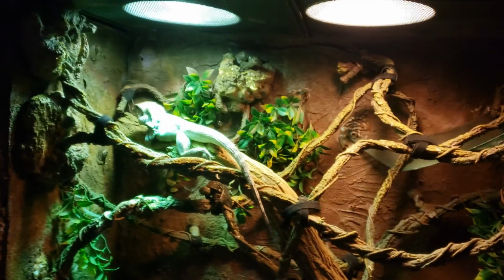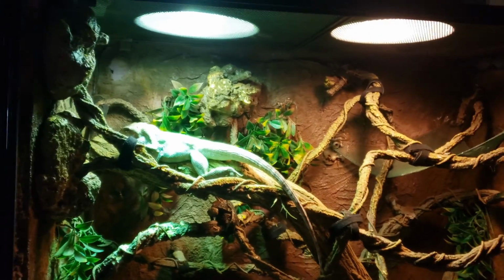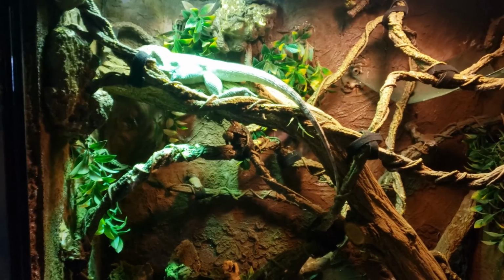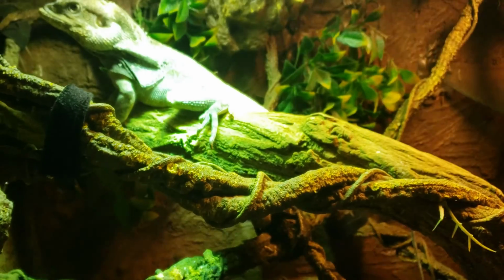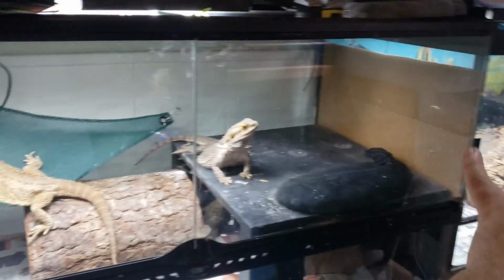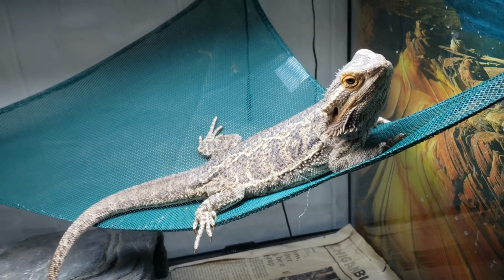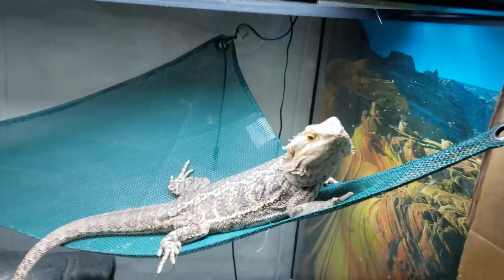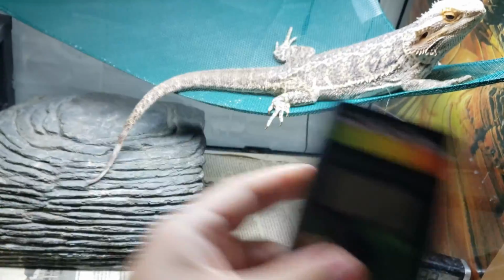WHEN TO REPLACE REPTILE UVB LIGHTS?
Products I Use:
TIMERS:
Digital Timer 2 pack Battery Backup
UVB LIGHTING:
MVB 100w
MVB 160w

Heat Emitters:
8.5in Wide Dome
5.5in Focus Dome
Mini Emitters:

Supplements And Emergency Care:
Bee Pollen
120pcs 1ML Syringe